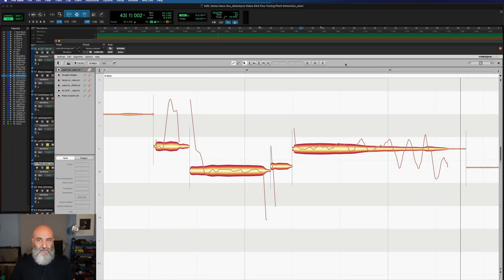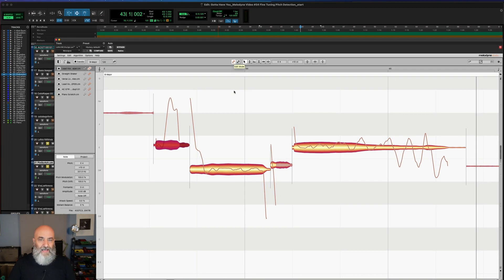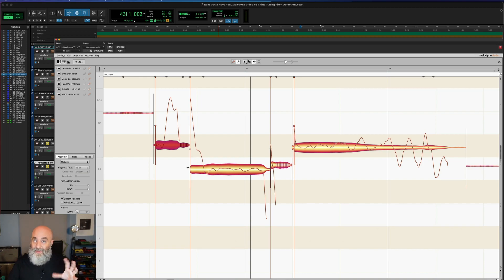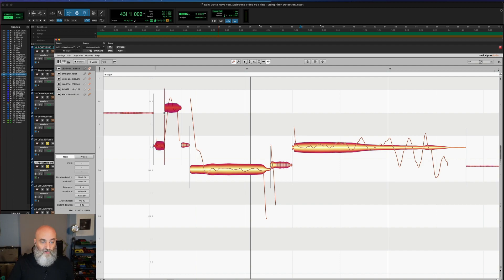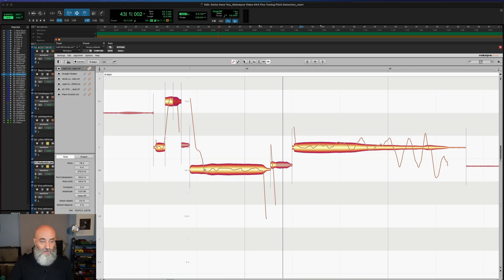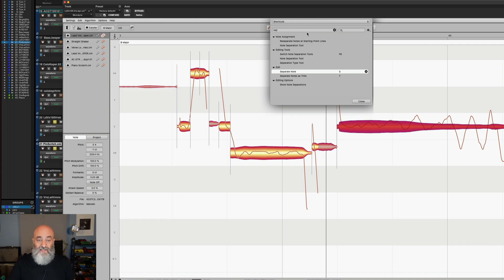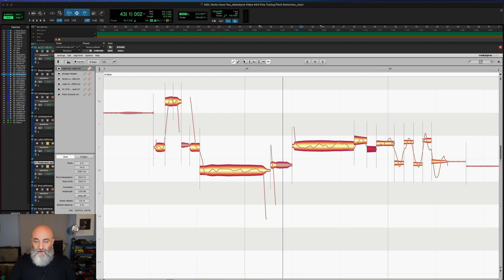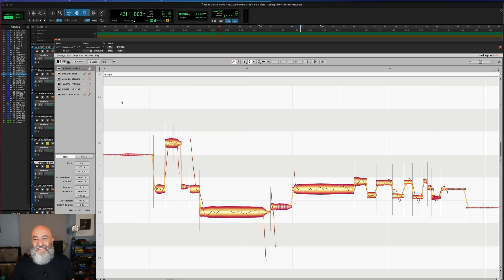Melodyne • Fine tuning the pitch detection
In this video, Rich applies some advanced techniques for fine tuning the pitch detection of Melodyne. First, he shows how to make sure that sibilant information is properly displayed by accessing Note Assignment Mode. He then illustrates how to add separations in notes to give a better tonal center to each individual note. He goes on to show how Note Assignment Mode can use the potential/actual note separation slider for guidance on where to separate, and how to use the command ‘Reseparate Notes at Starting Point Lines’ to add in all the additional desired separations at once. He quickly explains an additional feature of Note Assignment Mode which allows you to hear the original, unaltered audio at any time. Next, Rich demonstrates how to use the Note Separation tool to fine tune the separations, and the Transition tool to smooth any changes. Finally, he displays the ‘Separate Notes as Trills’ function, and how to use and set quick keys for fast and easy work.